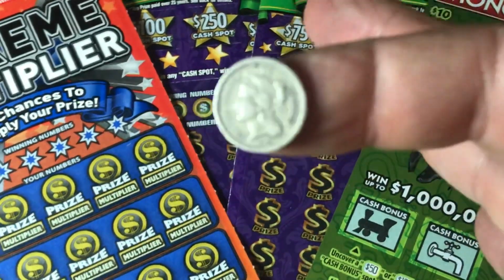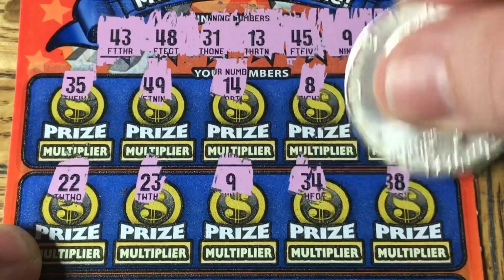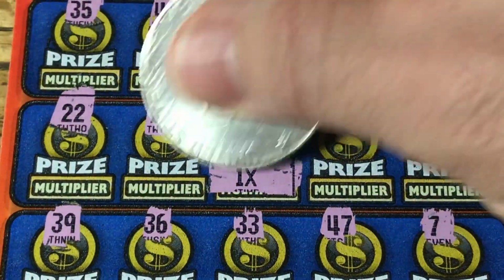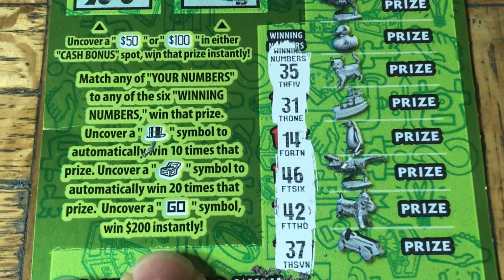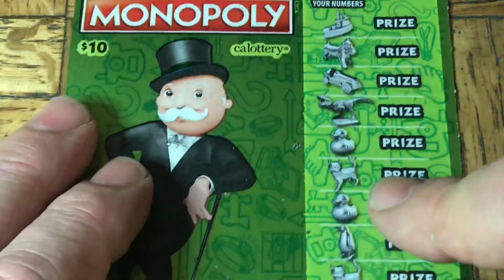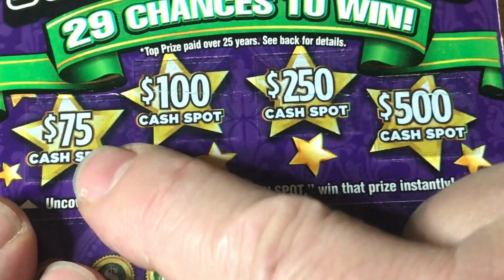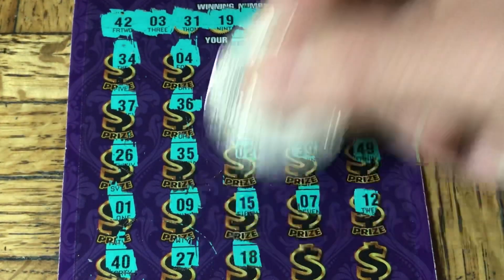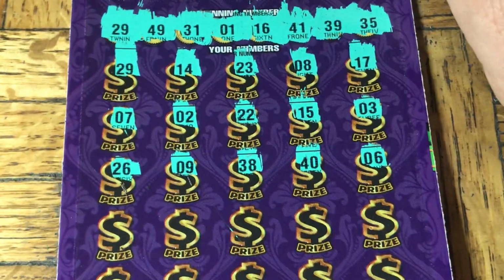WOW! TRIPLE WINS SESSION! WATCH WHOLE VIDEO!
Calottery had been treating me well!